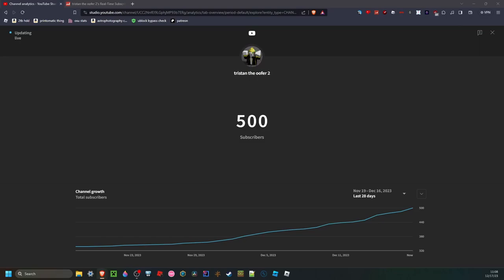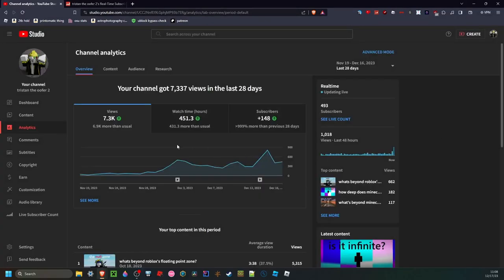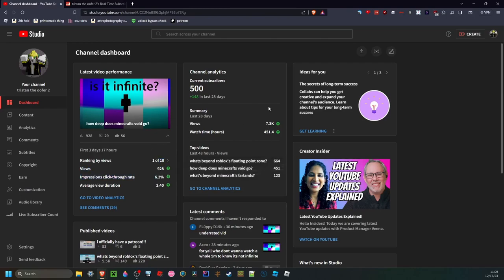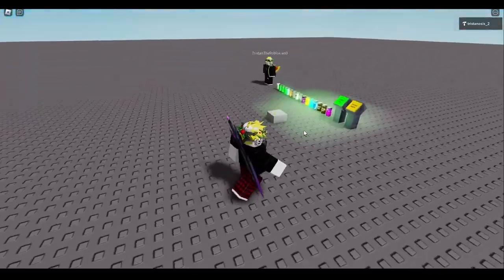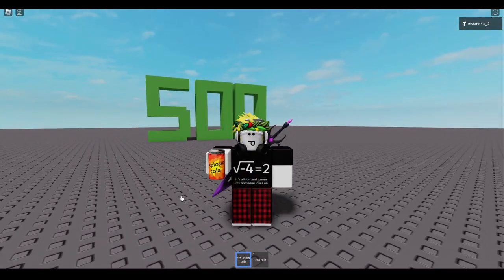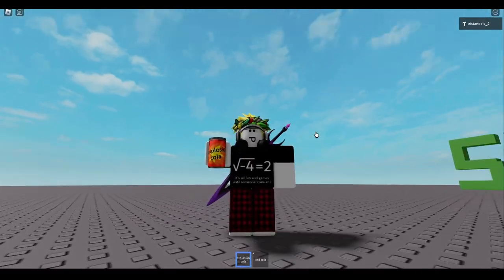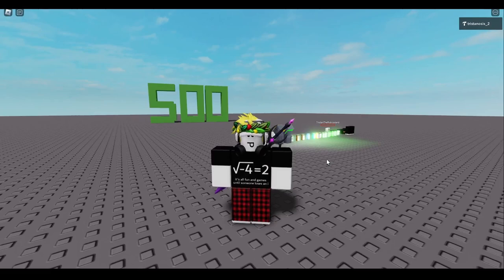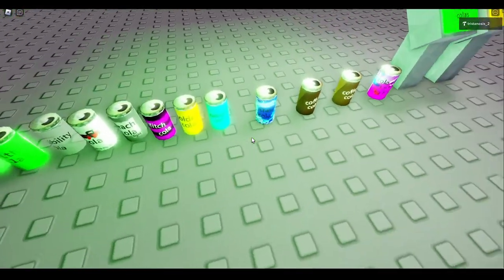THANK YOU GUYS FOR 500 SUBSCRIBERS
WE ACTUALLY HIT 500 SUBSCRIBERS I CANT FUCKING BELIEVE IT THANK ALL OF YOU FOR THIS! :DDDD